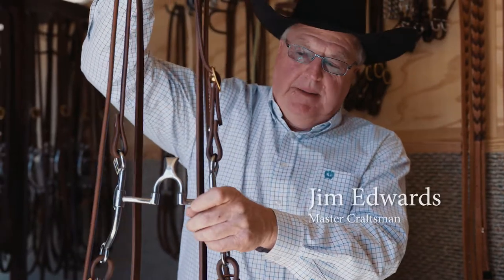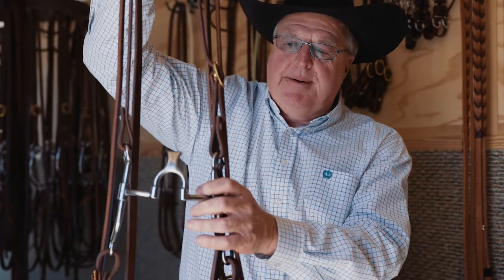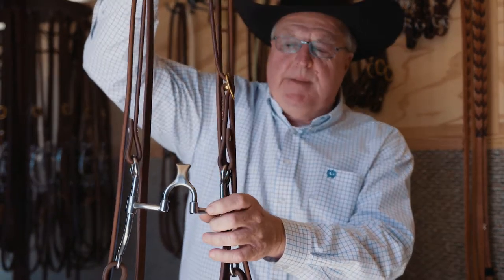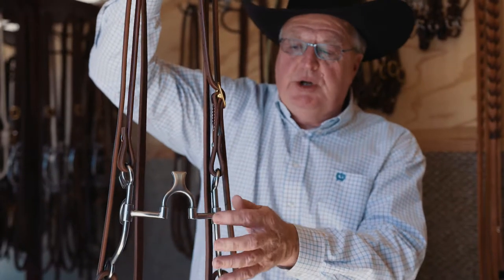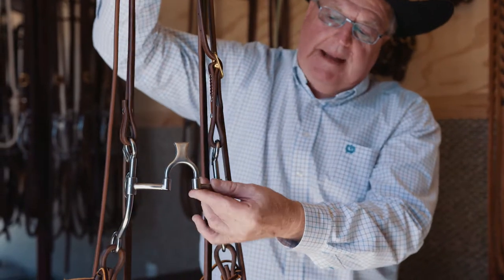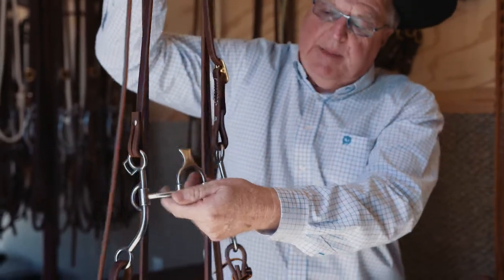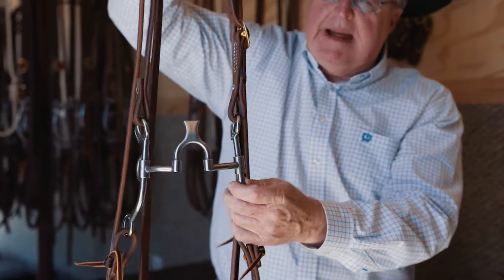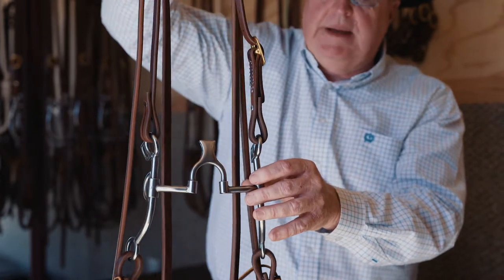Cow Horse Creek Bit - Palete Pressure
Don't let this bit fool you.  The Cow Horse Creek is not named this way because it is made specific for the cow horse event.  It is useful in a variety of events, but is recommended for the more experienced/professional rider.  Here Jim explains what makes this one of our more severe bridle bits that we offer for sale.  This bridle is great for an older horse or for a professional that is putting the finishing touches on one.